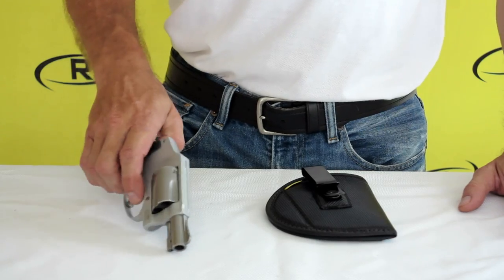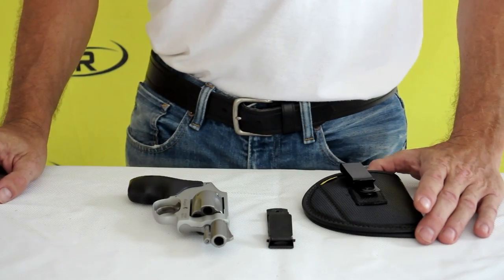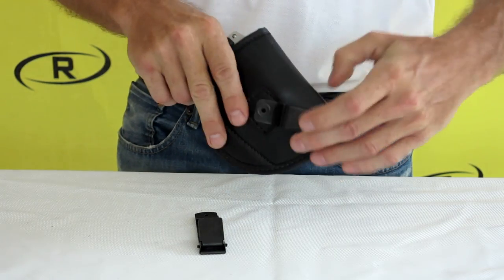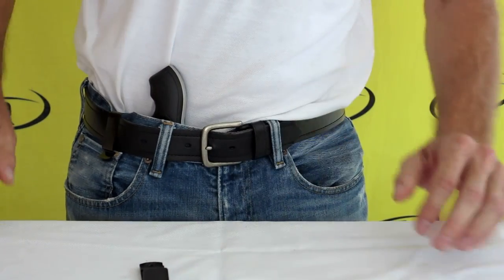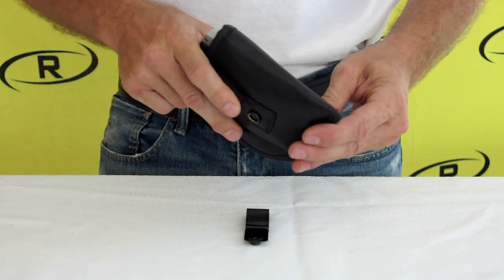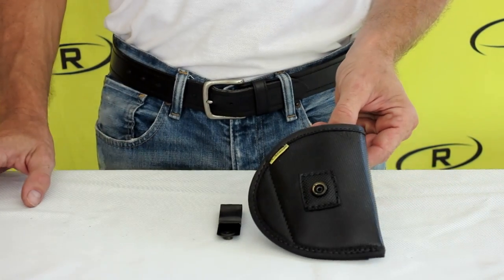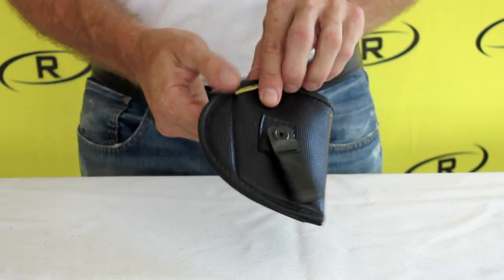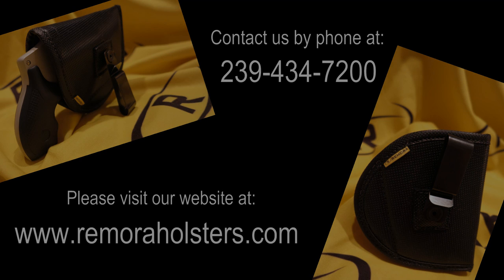Remora "2 in 1" Clip/No Clip Holster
Clip is draw side specific for inside the waistband carry. Features a swivel clip to accommodate your preferred cant.  Remove swivel clip and no clip option allows you to wear IWB or pocket carry (ambidextrous).